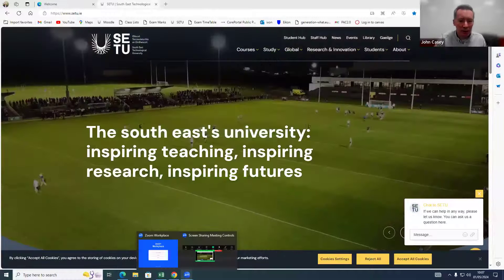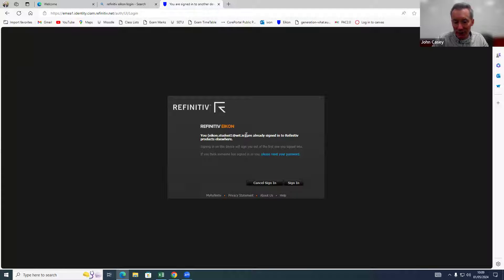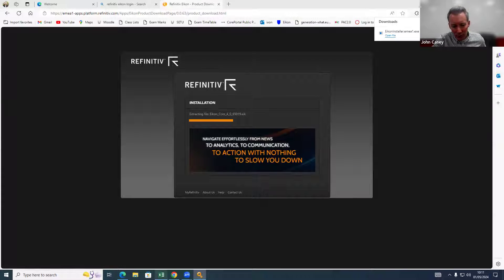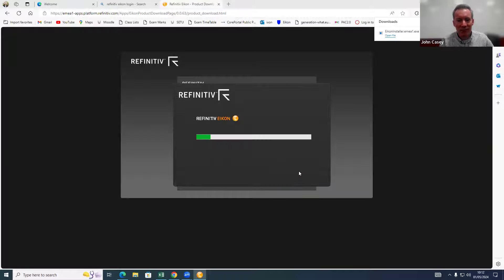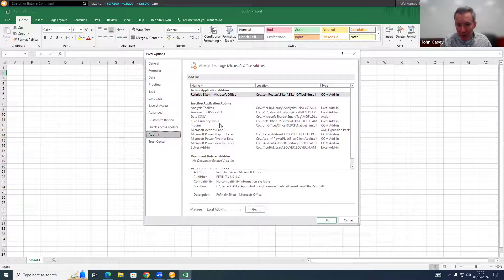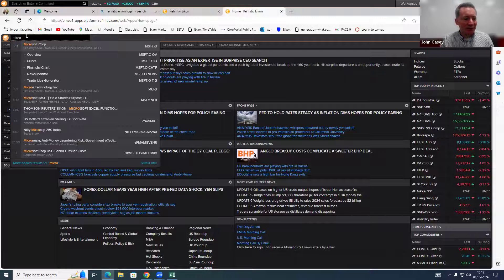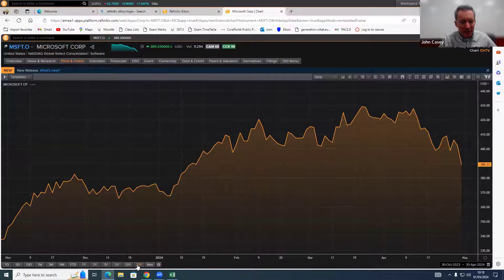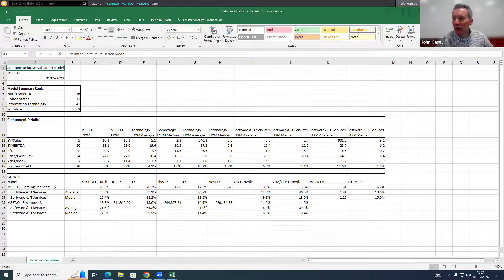Refinitiv Eikon - Getting set up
How to get started with Refinitiv Eikon